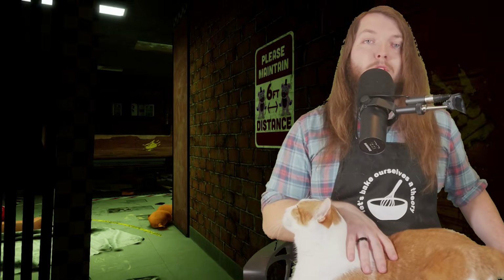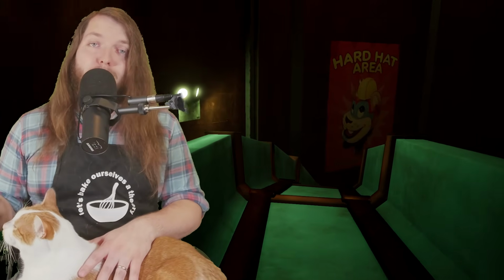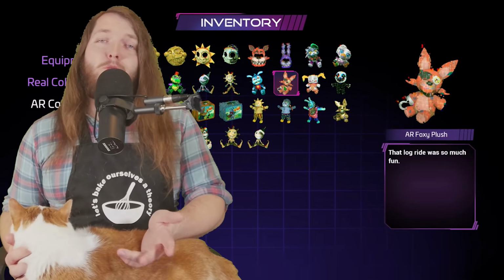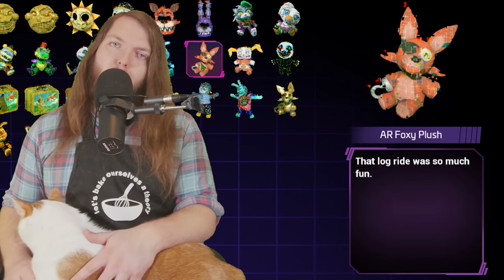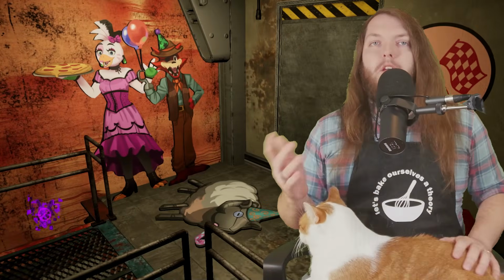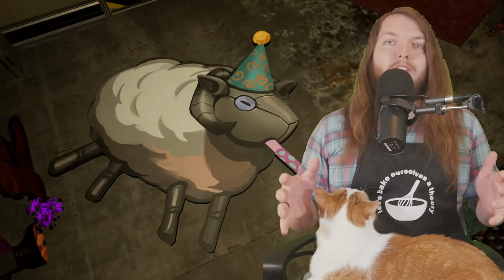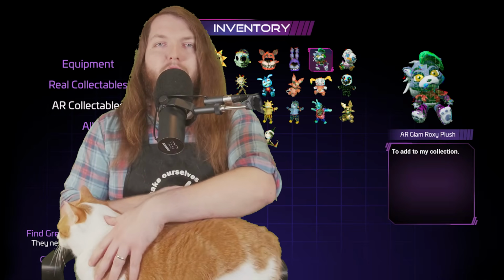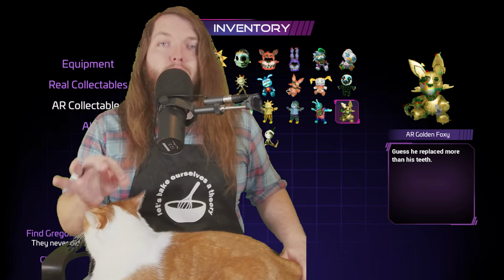WHERE is Glamrock Foxy in Security Breach?! | FNAF Ruin Theory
If you’re ever injured in an accident, you can check out Morgan & Morgan. Their fee is free unless they win.
I really do think that this is the most likely scenario for the state of Glamrock Foxy. IS this a gaurantee? No, nothing in FNAF is. But this I think is one of my better Five Nights at Freddy's theories, and it's kind of a throwback. My original where's Foxy video came out before Garten of Banban was even a thing
Wanna get me something?
Timestamps:
00:00 Preheating
00:25 What do we know about Glamrock Foxy?
01:03 Morgan and Morgan Sponsor
02:05 What did I originally think happened to Foxy?
05:15 What does FNAF Ruin say about Foxy?
06:37 Does Glamrock Foxy become Roxy?
07:22 Why I don't think Foxy was turned into Roxy
09:12 Was Foxy the Daycare Attendant?
10:24 Was Foxy EVER at the Security Breach Pizzaplex?
13:05 What REALLY Happened to Glamrock Foxy?
The style of this video is similar to Fuhnaff, Pastra,  FusionZGamer, and uhyeah. A large influence on this channel has been Wendigoon, Game Theory, Markiplier, and Dawko.